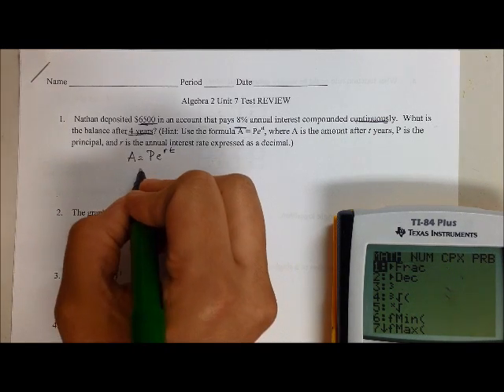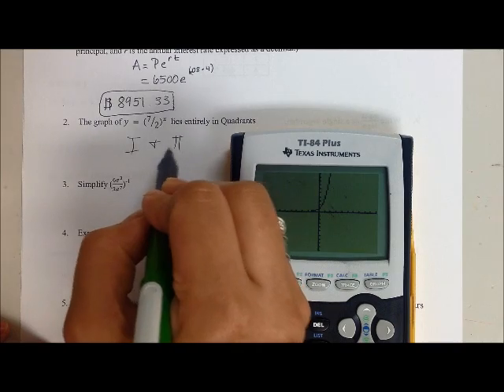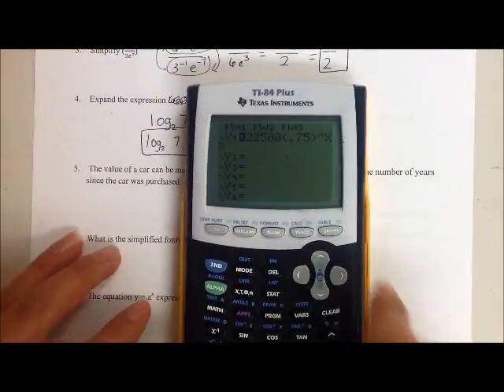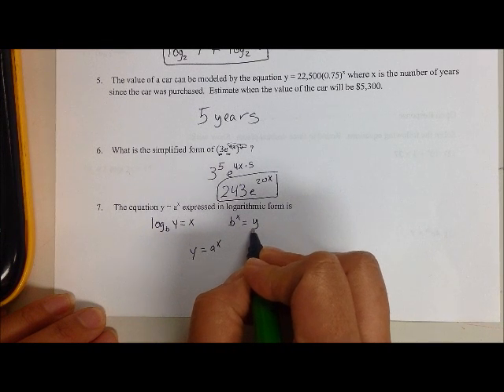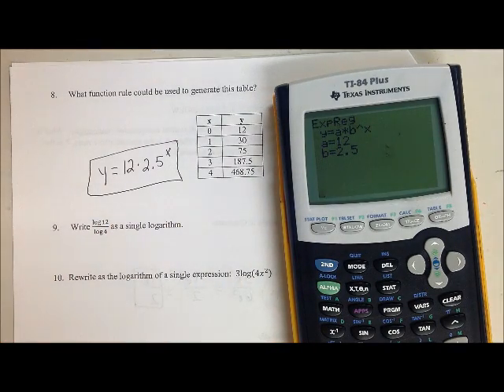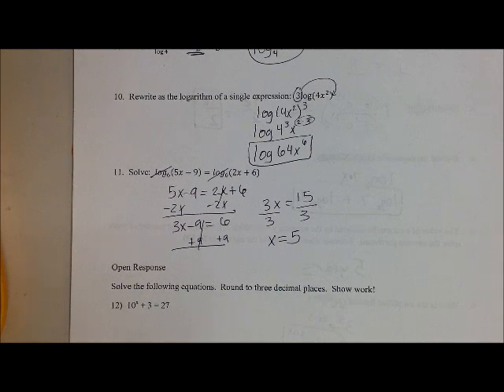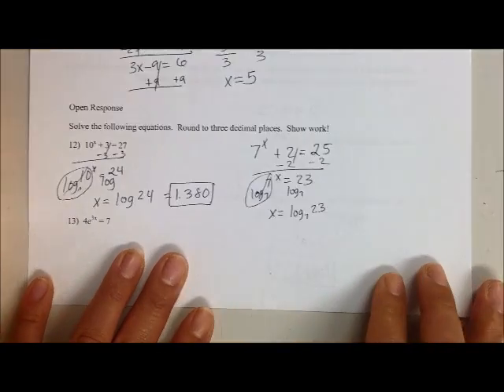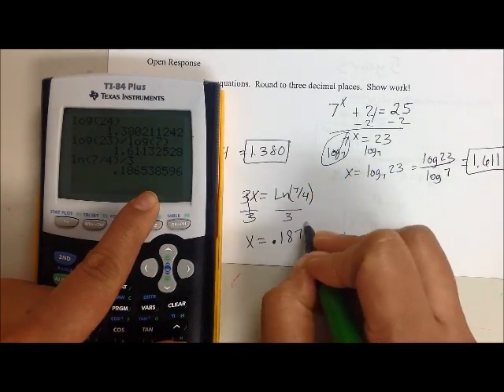Chapter 7 Review Part 1